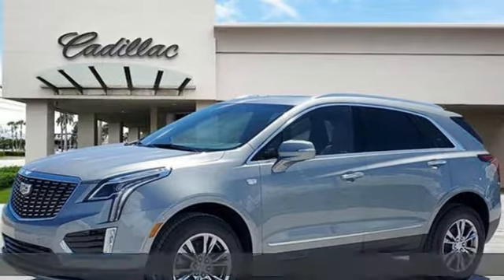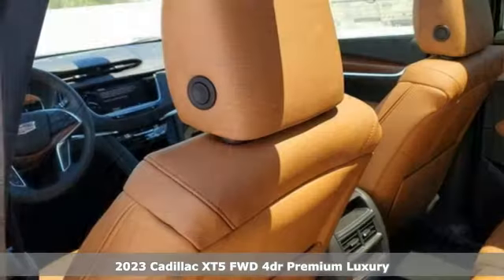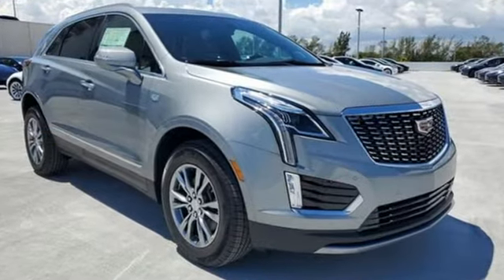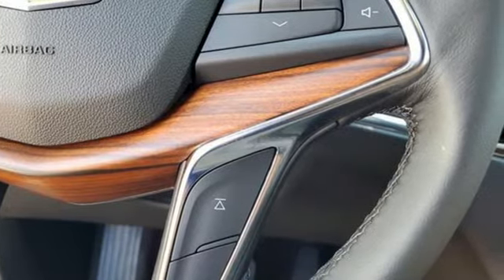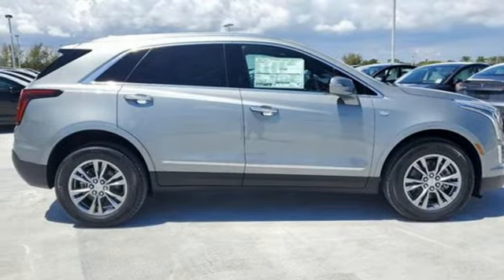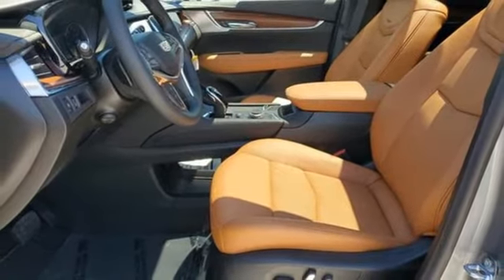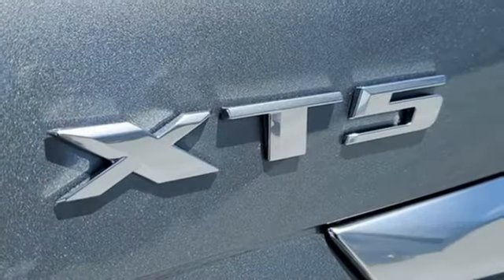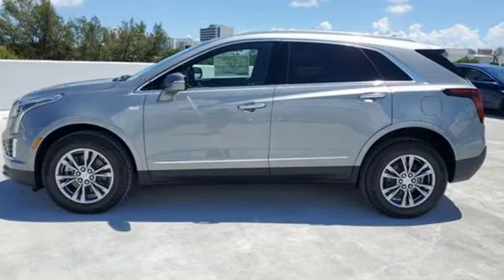New 2023 Cadillac XT5 Miami Fort Lauderdale, FL PZ117436 - SOLD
Year: 2023
Make: Cadillac
Model: XT5
Trim: Premium Luxury
Engine: V6 Cylinder Engine
Transmission: 9-SPEED A/T
Color: Argent Silver Metallic
Interior: Jet Black
Stock #: PZ117436
VIN: 1GYKNCRS6PZ117436
Recent Arrival! Argent Silver Metallic 2023 Cadillac XT5 Premium Luxury19/26 City/Highway MPG

Address:
1240 North Federal Highway